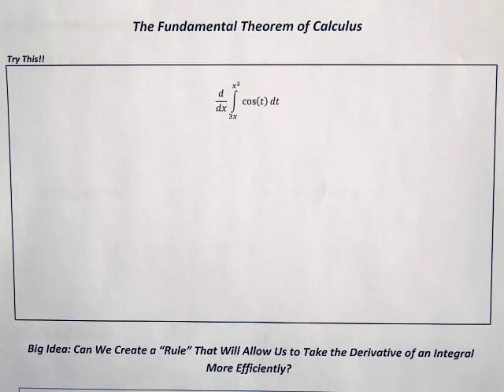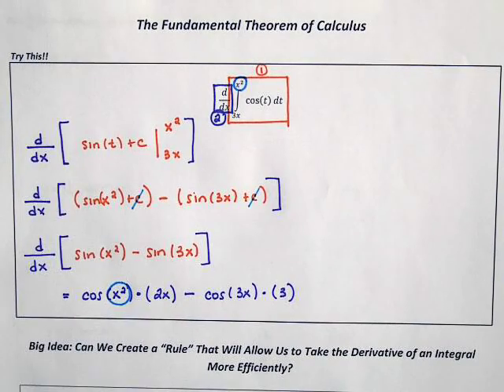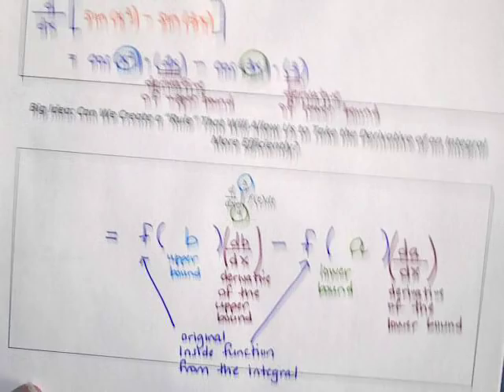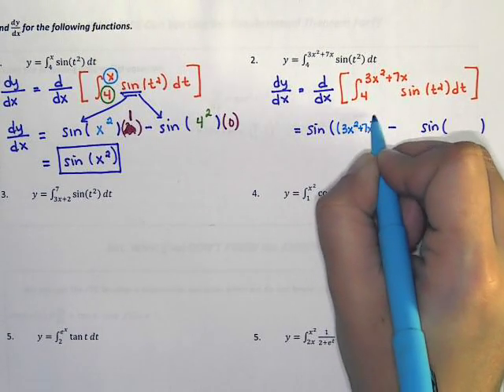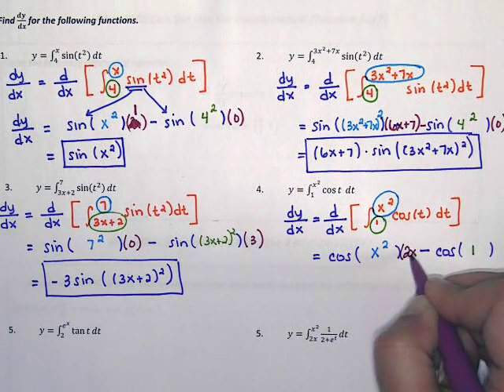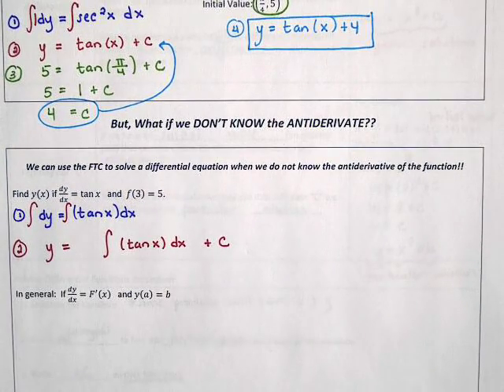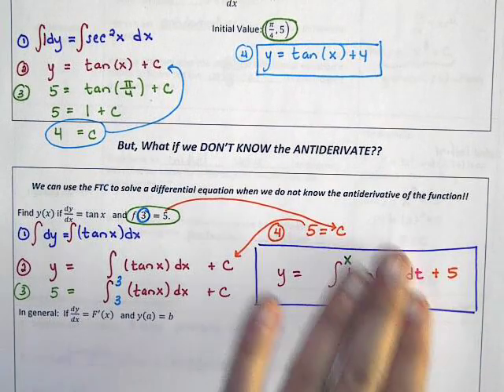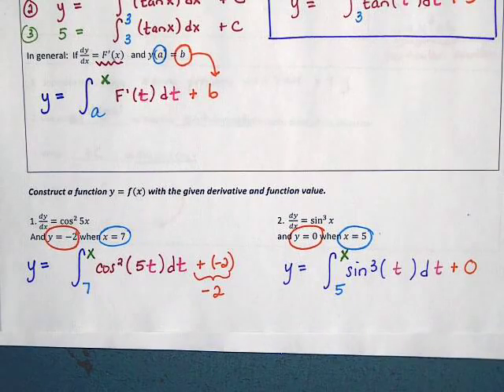AP Calculus AB Fundamental Theorem of Calculus